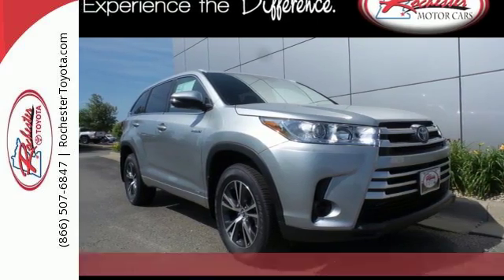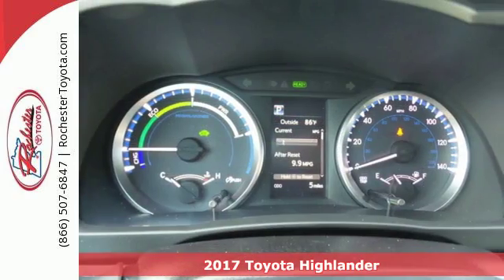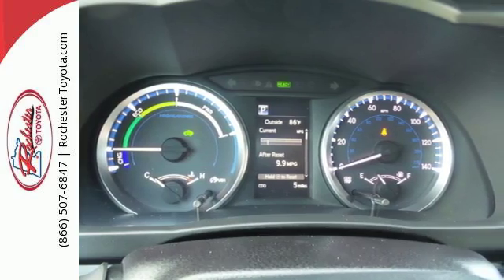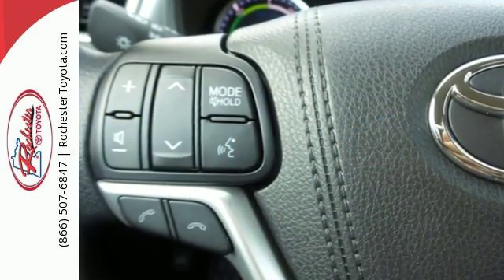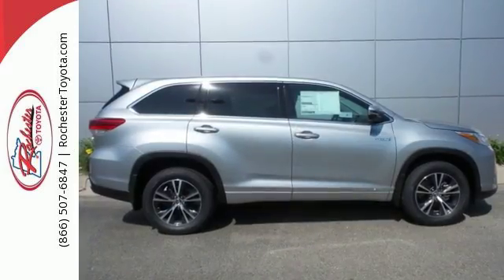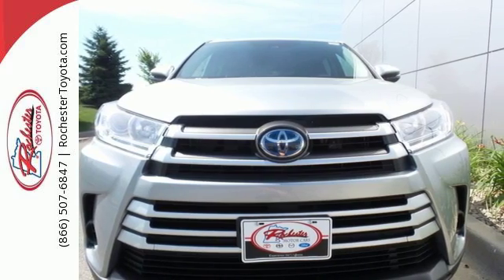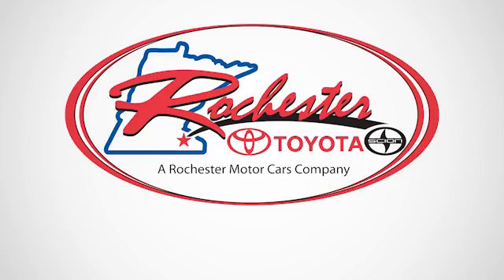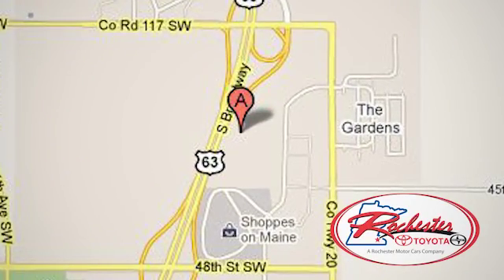New 2017 Toyota Highlander Rochester, MN S46417 - SOLD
Year: 2017
Make: Toyota
Model: Highlander
Trim: Hybrid LE
Engine: 3.5L V6 DOHC Dual VVT-i 24V
Transmission: eCVT
Color: Silver
Interior: Black
Stock #: S46417
VIN: 5TDBGRFH7HS031471
2017 Toyota Highlander 4D Sport Utility 3.5L V6 DOHC Dual VVT-i 24V AWD Hybrid LE Bluetooth Backup Cam USB AUX Celestial Silver Metallic Recent Arrival! AWD, 3rd Row Seats, Portable Audio Connection. 30/28mpgbrbrReviews:brbr * Interior gets high marks for space and thoughtful features; excellent comfort thanks to a quiet and compliant ride; V6 engine is both powerful and refined; seating for up to eight passengers. We look forward to earning your business.

Address:
4365 Canal Place Southeast